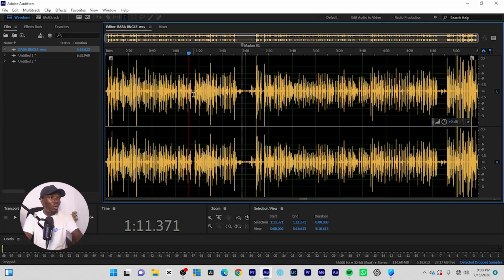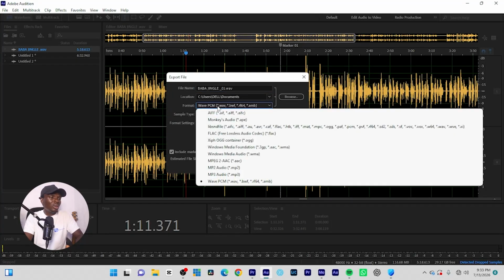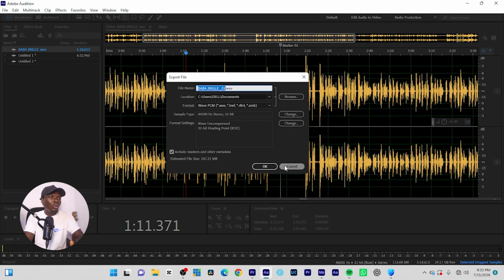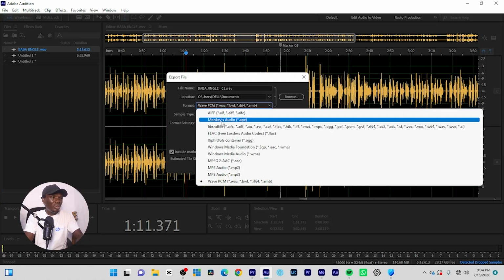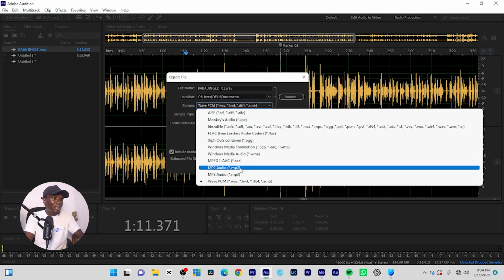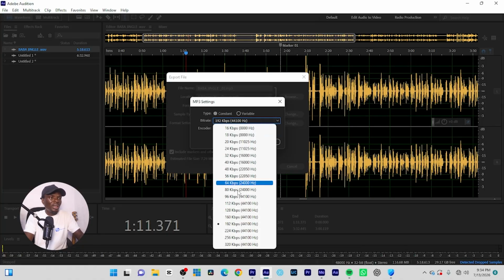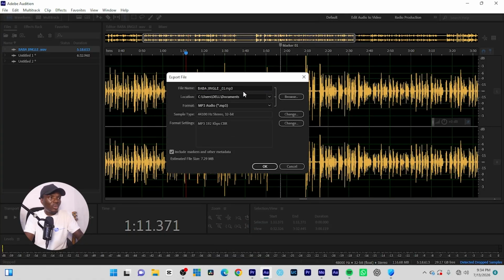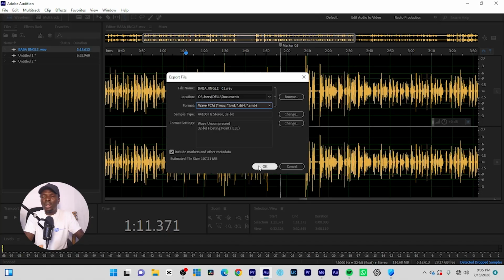Adobe Audition: How to Export Audio as MP3 (Step-by-Step)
In this tutorial, I'll show you the correct way to export audio in MP3 format while maintaining excellent sound quality.

Whether you're a beginner or an experienced audio editor, this guide will help you export professional-quality MP3 files in just a few clicks.